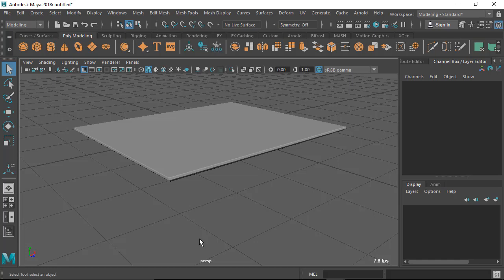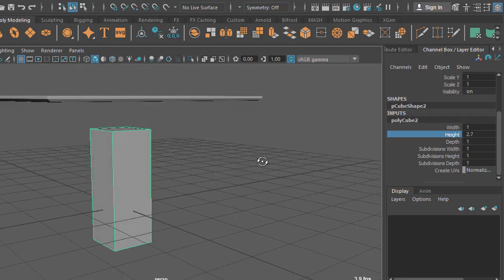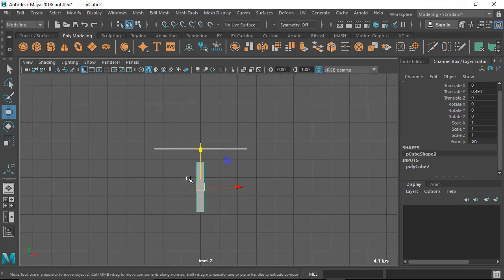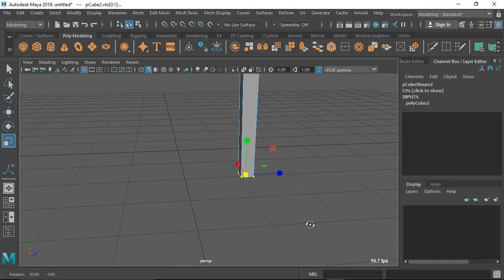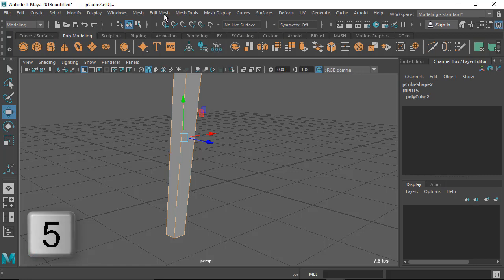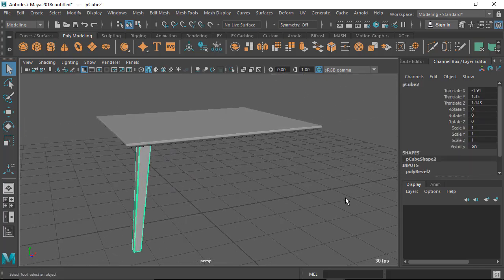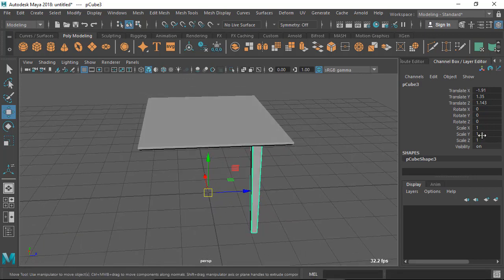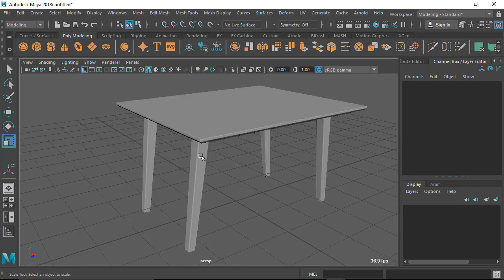Maya Modeling Basics (Part 3) - Modeling the Table Leg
In this video series you will be learning Maya basic modeling. If you are a beginner student then this video series will help you.